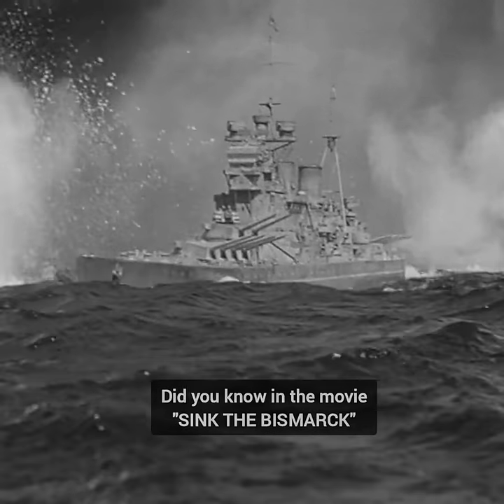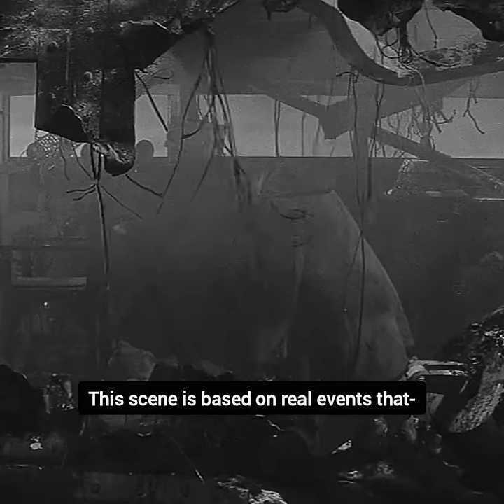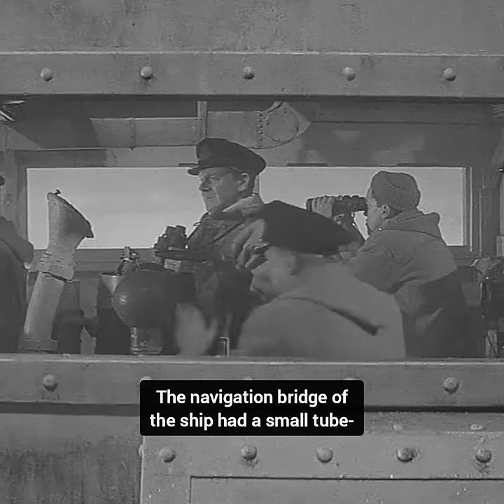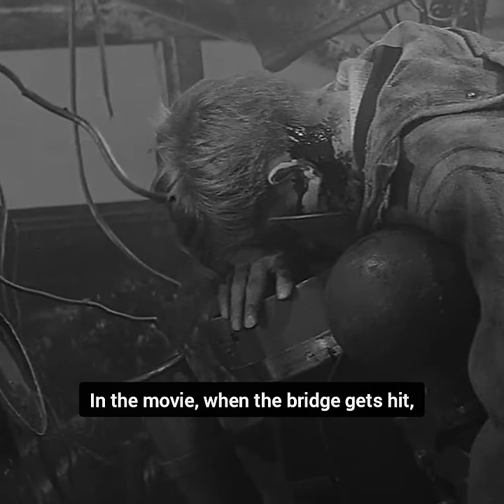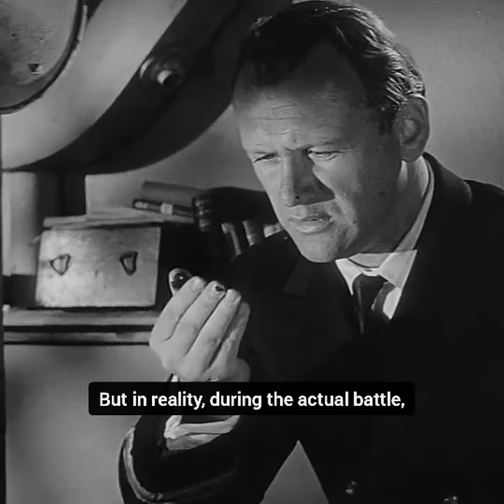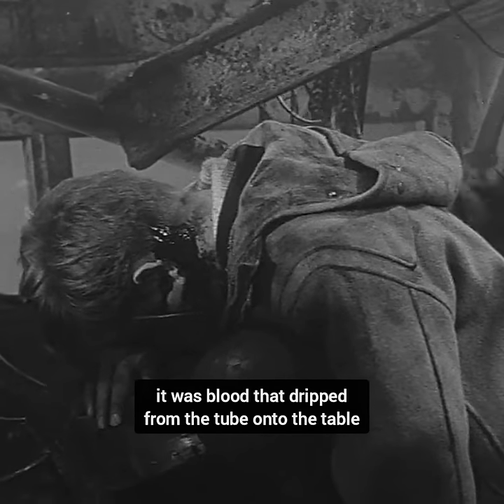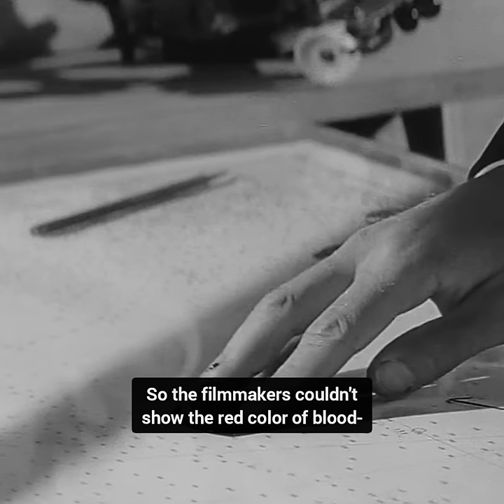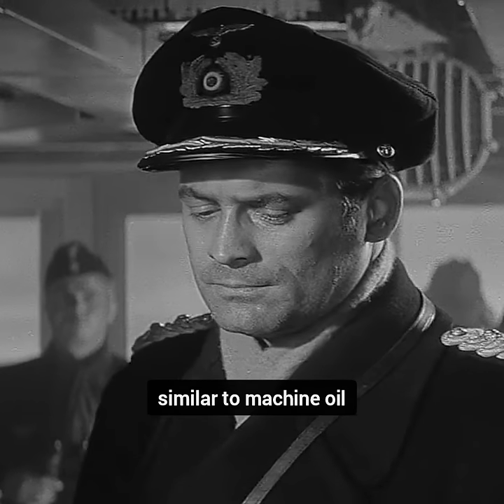The Real-Life Historical Incident That Inspired SINK THE BISMARCK Movie